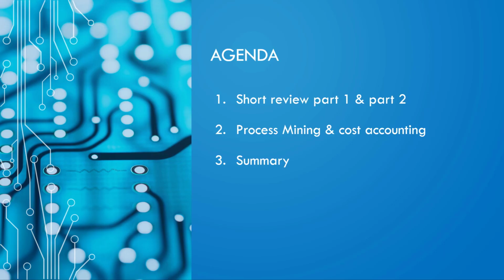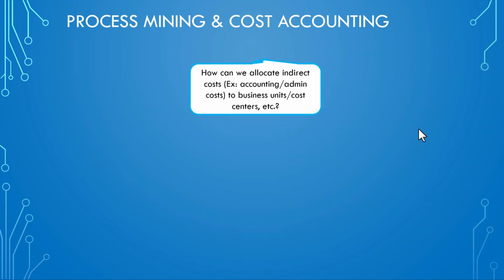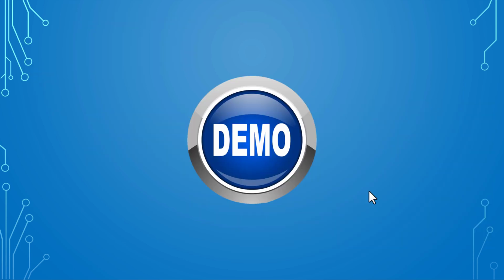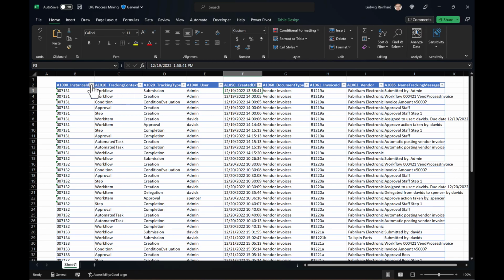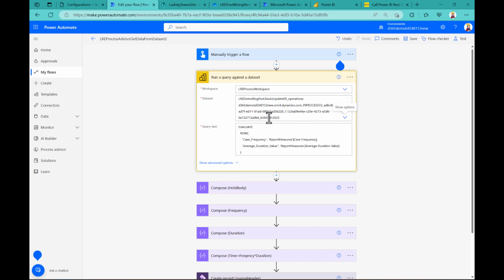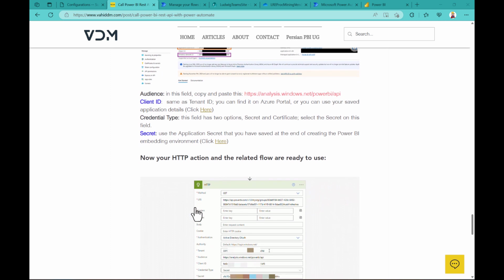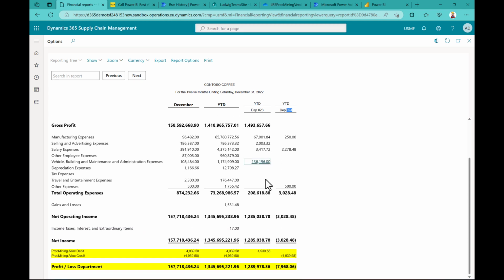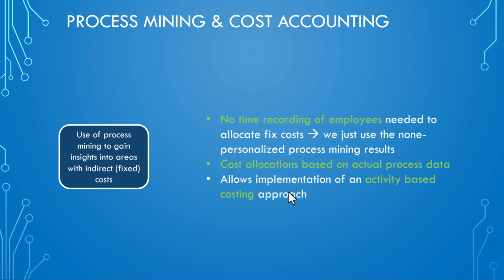Process Mining & Cost Accounting - Part 3/3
In the last part of the series on process mining & cost accounting we bring together all pieces and show how once can use process mining for cost accounting purposes in an ERP system.